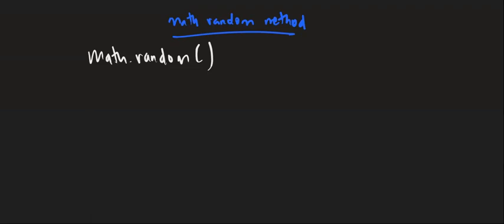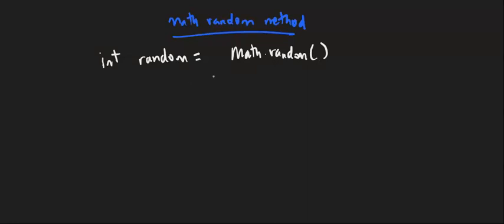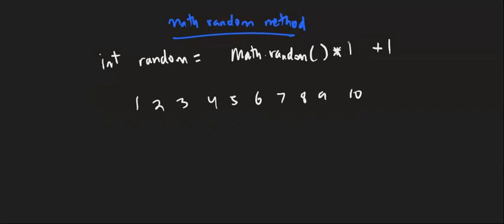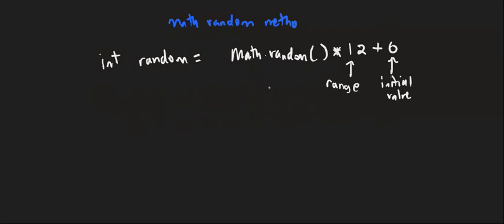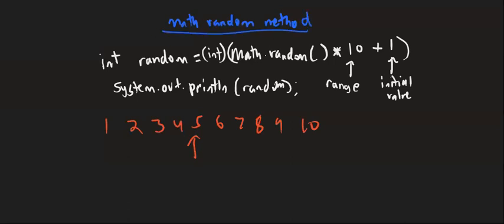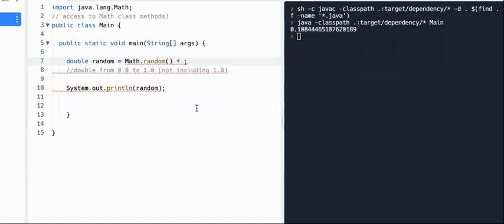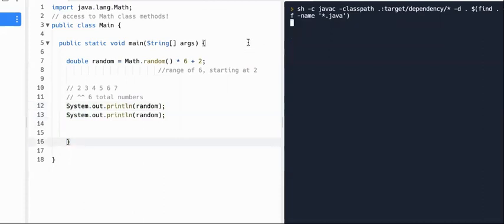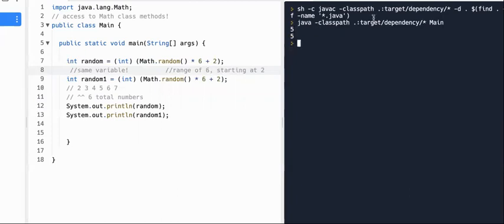Math Random Method (random) - Java Tutorials - Chroniva